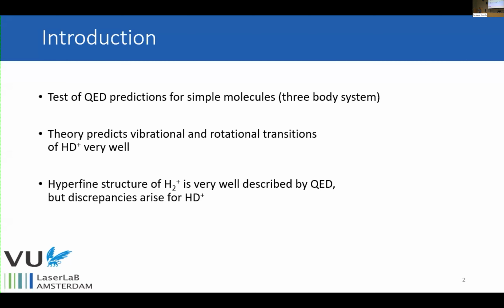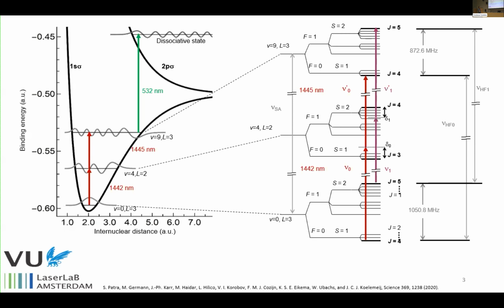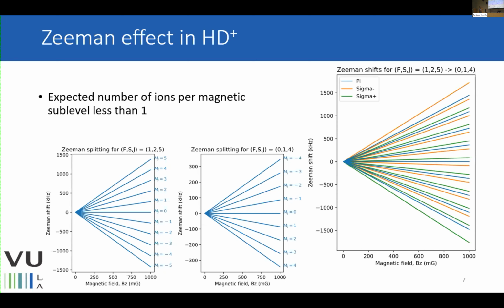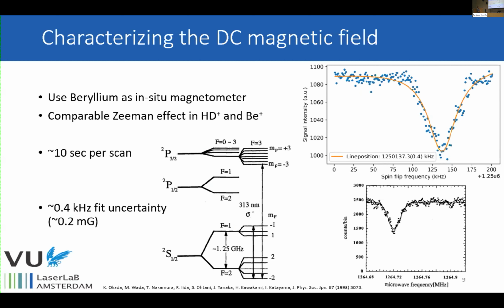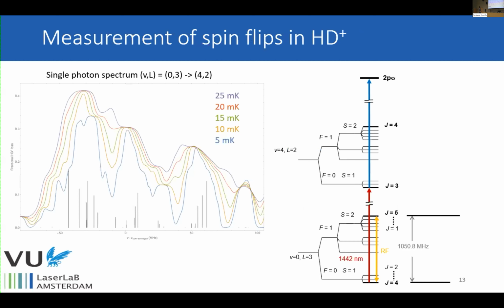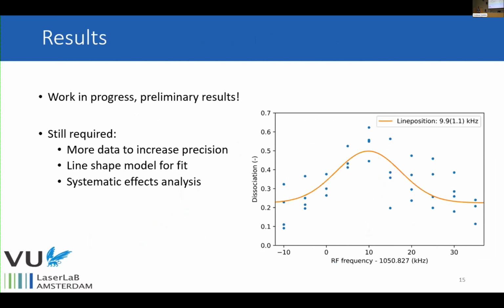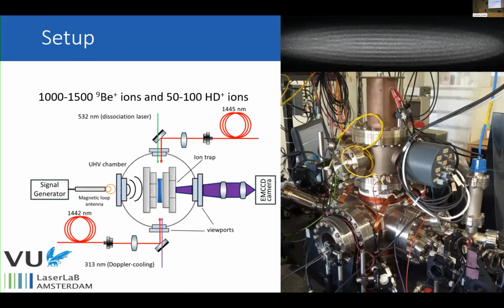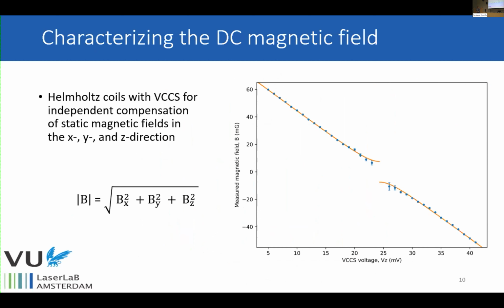Thijmen Klijn Velderman "Measurements of the hyperfine structure of HD+ through radiofrequency..."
Thijmen Klijn Velderman
Vrije Universiteit Amsterdam
"Measurements of the hyperfine structure of HD+ through radiofrequency spectroscopy"
11th International Conference on Precision Physics of Simple Atomic Systems
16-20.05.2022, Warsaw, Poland